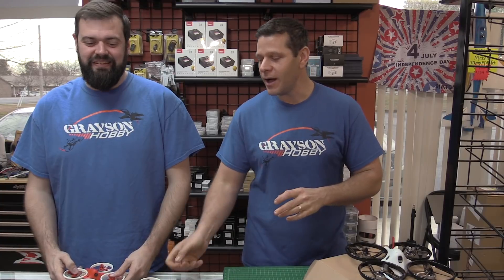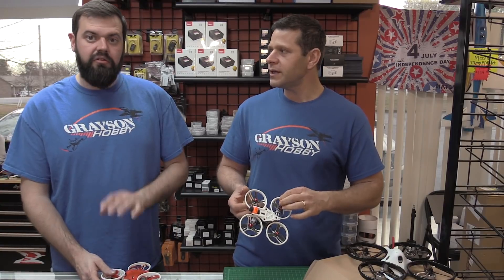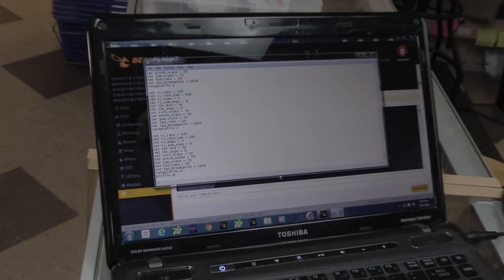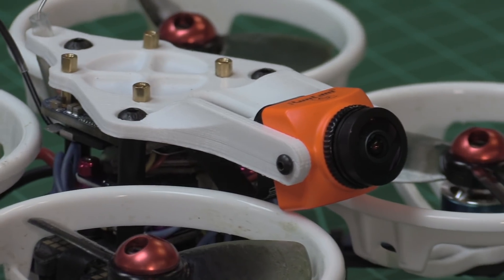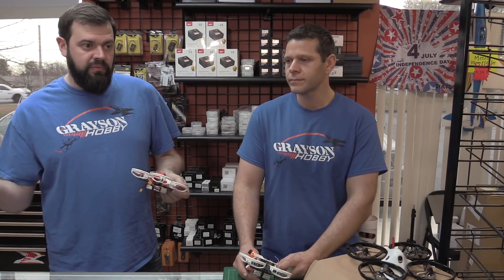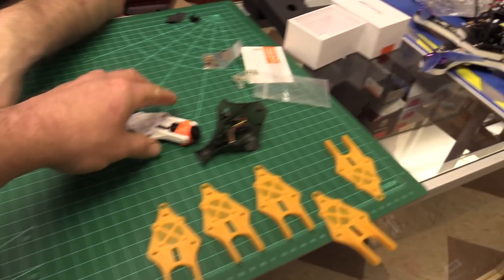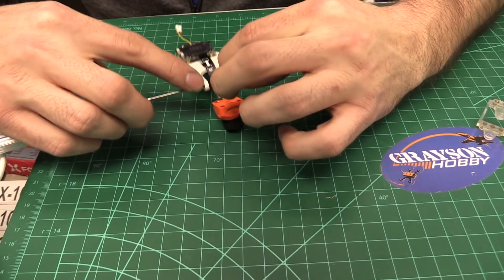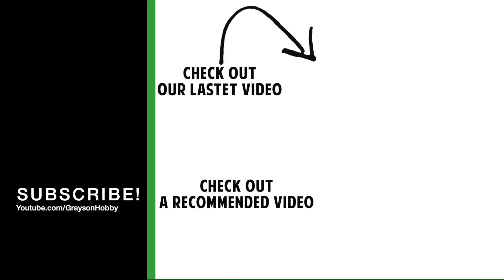ET115 Hi-Def Camera Upgrade 🎥 5 minute install. 🔥DIY CineWhoop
A tutorial how to add a RunCam Mini Split to a KingKong ET115 V2 - This requires absolutely ZERO soldering and takes about 5 minutes to complete.  Remember to Backup your CLI File.

You will need a few parts which you can source here not listed in the video above, check out the video for the hardware listing

Dont own a 3D Printer - Here is a link to a local printer

RunCam MiniSplit (we are sure the Foxeer Turtle V2 will work as well, but we did not officially try)

Please support our shop any purchase even a pack of props helps us out.

New to Drones? Check at our suggested quads for all skill levels

GraysonHobby
220 Old Loganville Road
Loganville, GA 30052 - USA